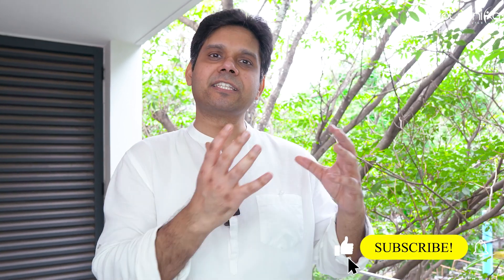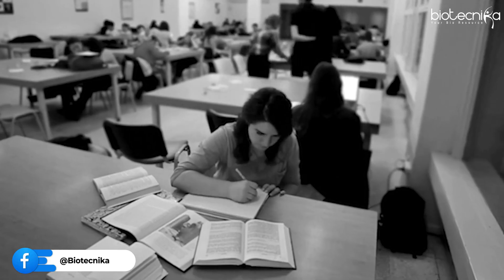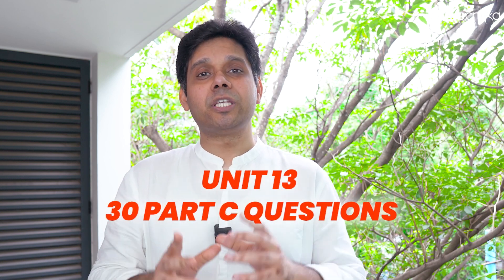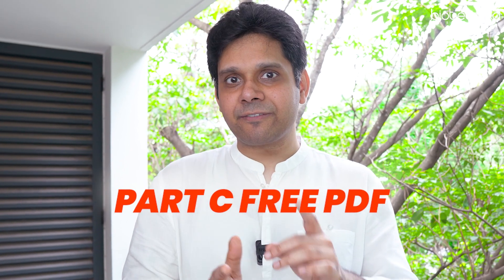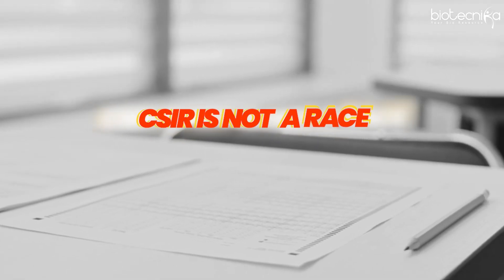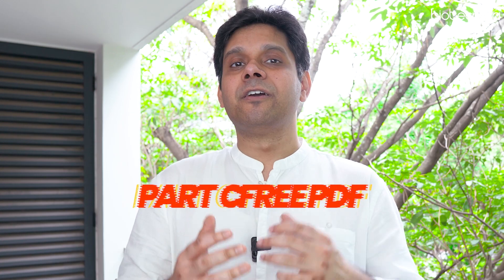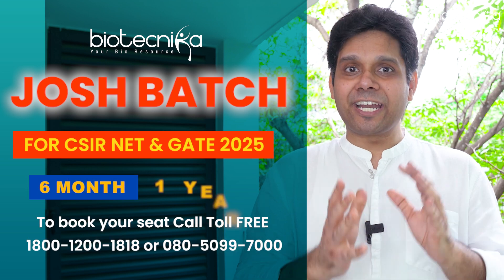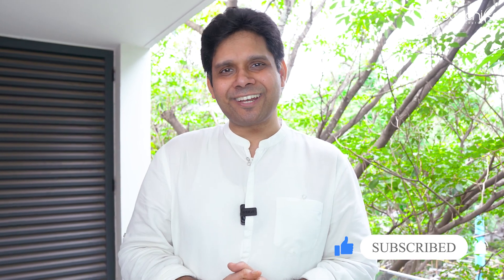Download FREE CSIR NET Life Science PART C Practice Questions - UNIT 13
🎓 Boost Your CSIR NET Preparation with FREE Practice Questions! 🎓

Are you gearing up for the CSIR NET Life Science exam? We've got you covered! Download our FREE practice questions for UNIT 13 (Methods in Biology) and elevate your preparation to the next level. This exclusive resource is designed to help you master key concepts and excel in Part C of the exam.

🔍 What’s Inside?

Comprehensive practice questions covering all essential topics in UNIT 13.
Detailed solutions to enhance your understanding.
Tips and tricks to tackle complex questions efficiently.

📝 Why You Need This:

Practice with real exam-style questions.
Identify and improve on your weak areas.
Gain confidence with our expertly crafted questions.

Time To Fill Yourself with some JOSH 💪 FIRE 🔥 & Passion For Success

Launching CSIR NET Life Science JOSH Batch - Exclusive 6 Months & 1 Year Sessions For Dec 2024 & June 2025 Exam

3 FREE Internships + Online Study Materials + Animations + Ppts + Test Series + Koncept Revision Tools

👉 Batch Starts: 1st July 2024

🫰Exclusive Feature: Video Backup + PPTS - Each Student gets a Dedicated Study portal with Recordings of all classes for convenient revision anytime, anywhere.